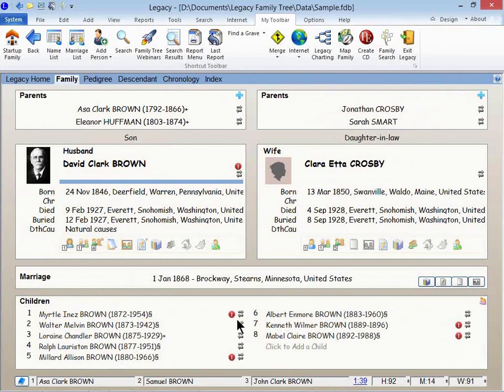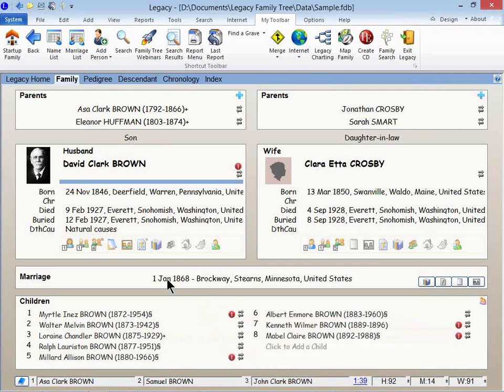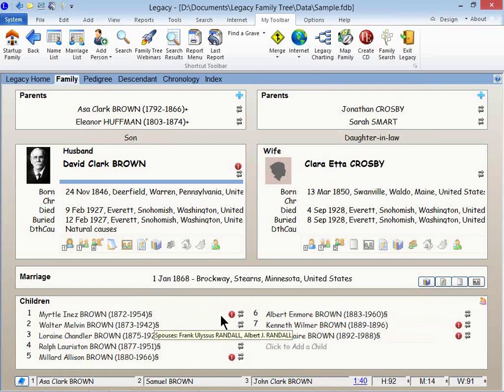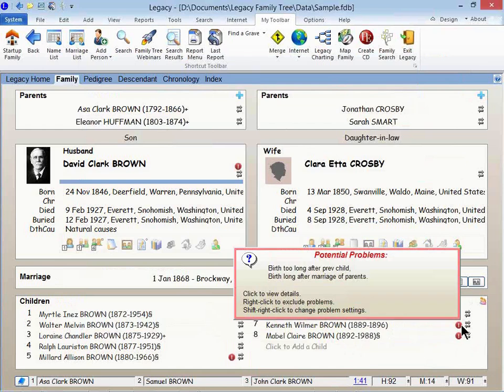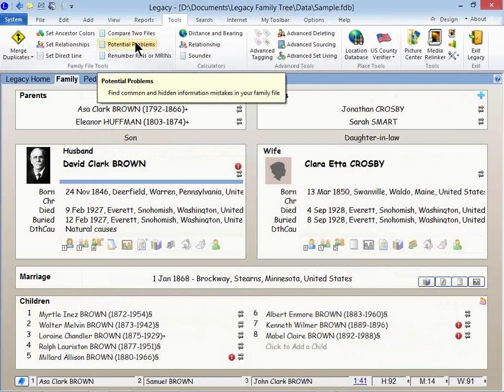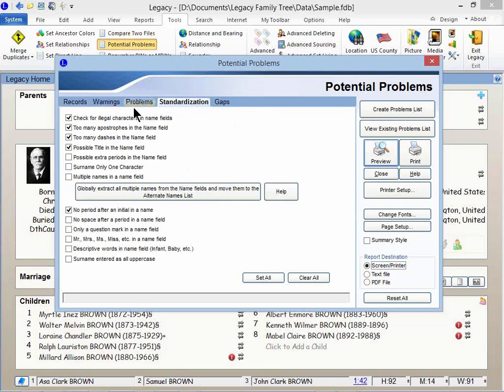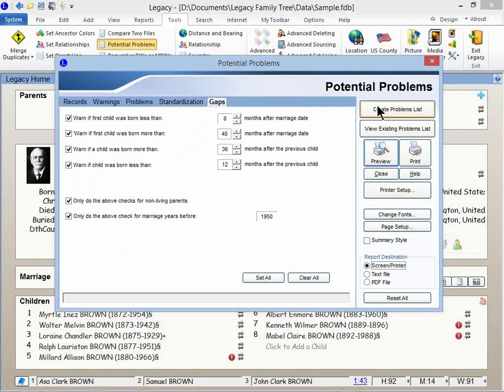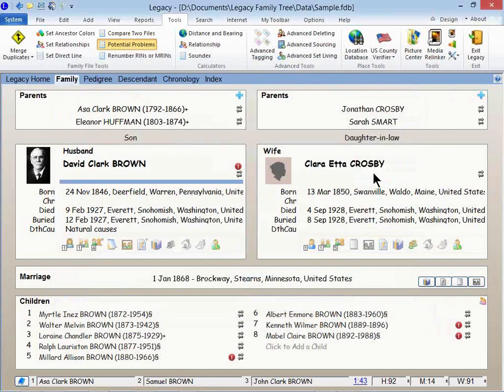Legacy QuickTip Video - Working With Genealogy Time Gaps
Legacy QuickTip video! Learn: 1) How to identify possible "gaps of unusual size" in Legacy, such as the first child was born too long after the marriage, too many years between the births of children, and more; 2) how to turn on or off individual potential problem symbols, 3) how to create a list of potential problems in your family file.

Watch even more QuickTip videos in the Legacy Quick Tips playlist on the Legacy YouTube channel

Tips, educational articles, free webinar announcements here on the Legacy Family Tree Blog:

FREE live webinars every week! Learn how to do genealogy research from the experts at Legacy Family Tree Webinars:

There are over 60 "Always FREE" classes in the Family Tree Webinars library! Find them here: